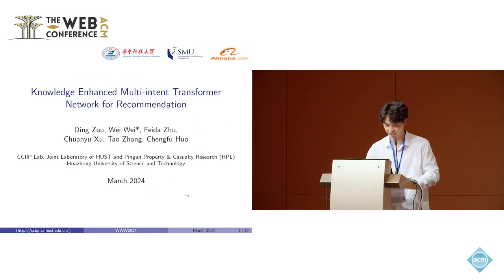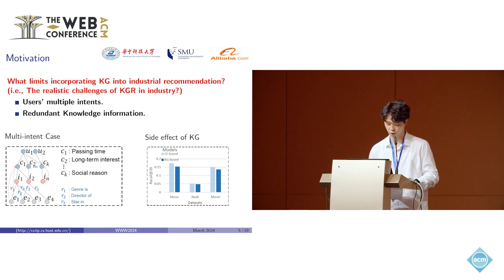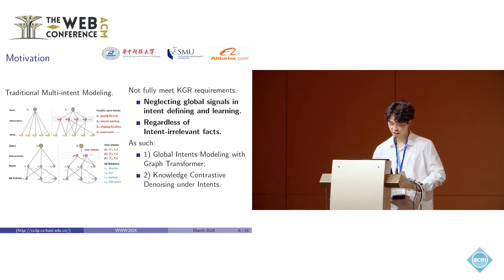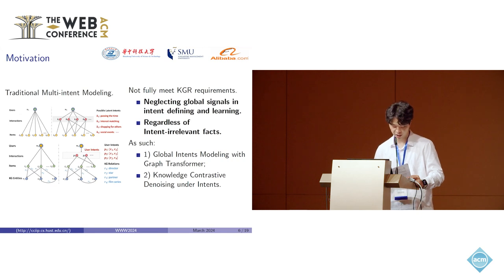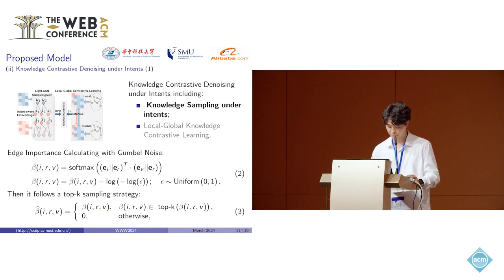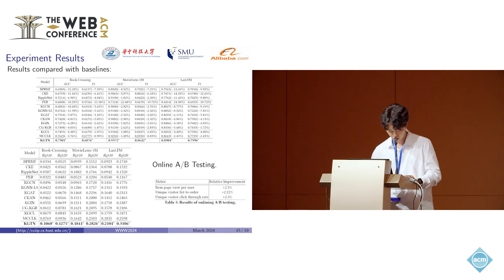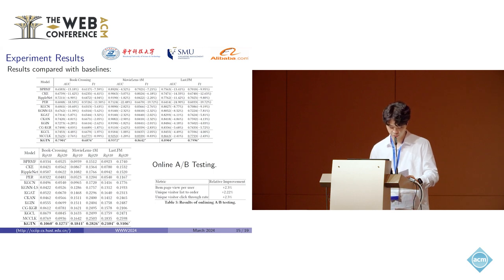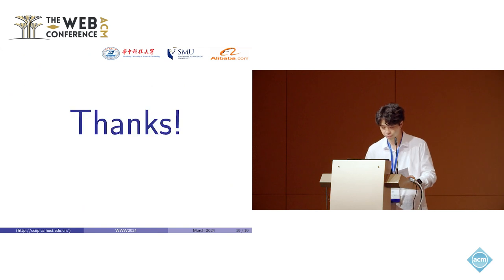Knowledge Enhanced Multi intent Transformer Network for Recommendation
Ding Zou, CCIIP Lab, School of Computer Science and Technology, Huazhong University of Science and Technology & Taotian Group, Wuhan, China